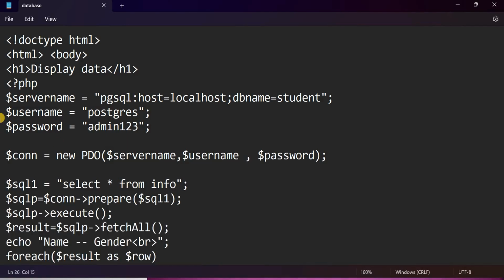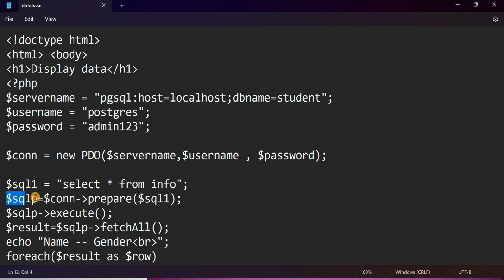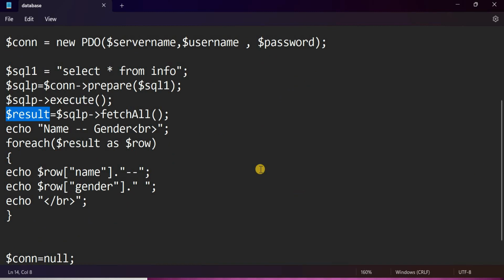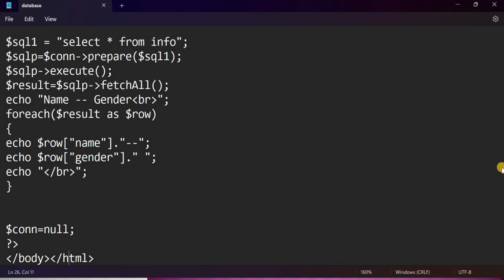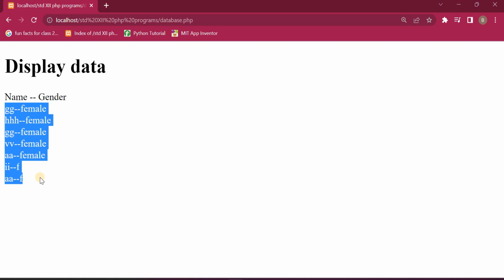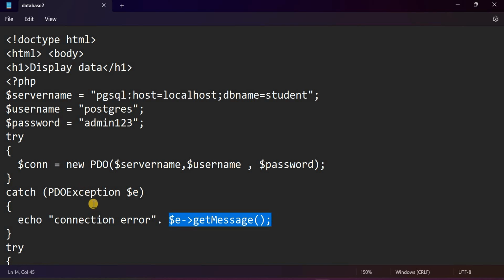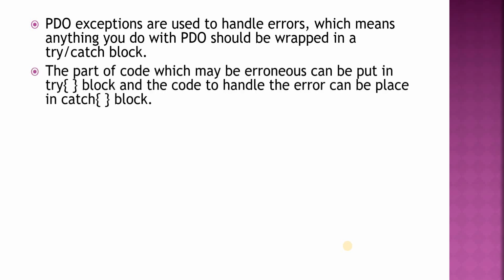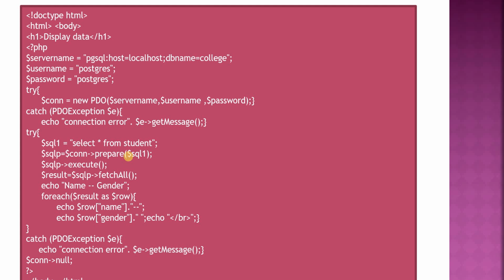Database connectivity part2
Ch 5 Server Side Scripting PHP